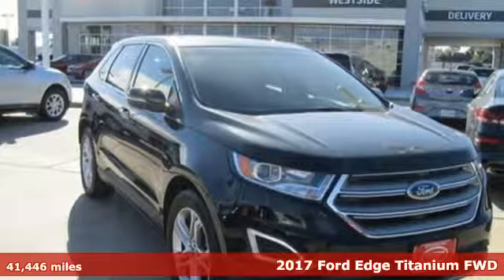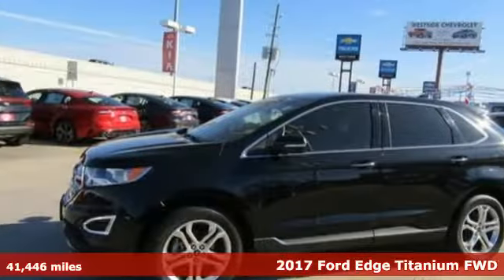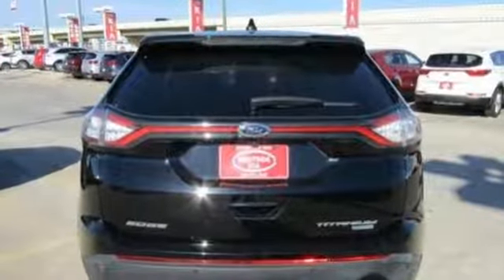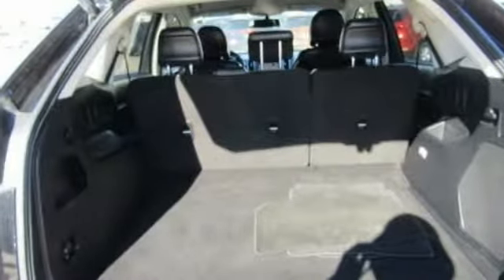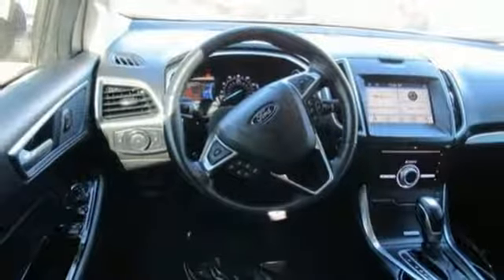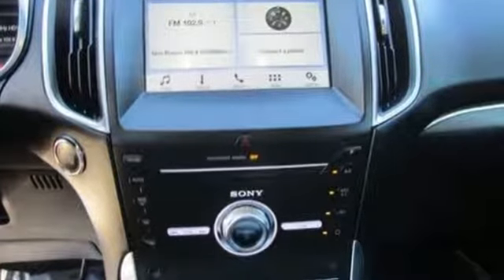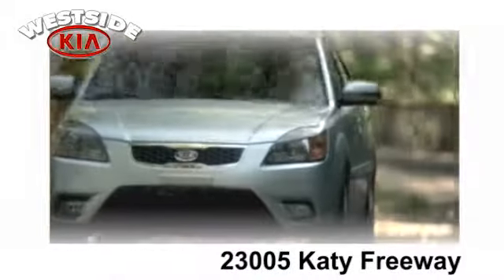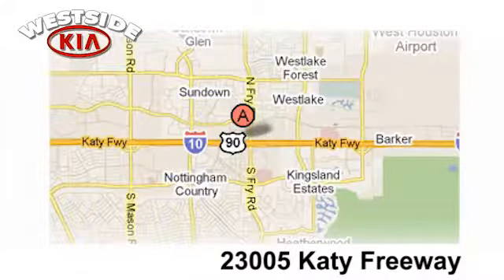Used 2017 Ford Edge Katy TX Houston, TX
Year: 2017
Make: Ford
Model: Edge
Trim: Titanium
Engine: 4 Cyl - 2.0 L
Transmission: Automatic
Color: Shadow Black
Interior: Ebony
Mileage: 41446
Stock #: PK2230
VIN: 2FMPK3K98HBC03617
PRICE DROP FROM $22,688, FUEL EFFICIENT 29 MPG Hwy/20 MPG City!, PRICED TO MOVE $300 below NADA Retail! Heated Leather Seats, iPod/MP3 Input, Satellite Radio, Premium Sound System, Dual Zone A/C, Keyless Start, Alloy Wheels READ MORE!br /br /KEY FEATURES INCLUDEbr /Power Liftgate, Back-Up Camera, Premium Sound System, Satellite Radio, iPod/MP3 Input, Onboard Communications System, Keyless Start, Dual Zone A/C, Smart Device Integration, Hands-Free Liftgate, Brake Actuated Limited Slip Differential Rear Spoiler, MP3 Player, Keyless Entry, Privacy Glass, Remote Trunk Release. br /br /OPTION PACKAGESbr /EBONY, LEATHER-TRIMMED HEATED SPORT BUCKET SEATS 10-way power driver and front passenger seat (fore/aft/up/down/recline/tilt/lumbar) w/driver's side memory, ENGINE: TWIN-SCROLL 2.0L ECOBOOST (STD), WHEELS: 19"" NICKEL-PAINTED ALUMINUM (STD). Ford Titanium with Shadow Black exterior and Ebony interior features a 4 Cylinder Engine with 245 HP at 5500 RPM*. br /br /EXPERTS CONCLUDEbr /Edmunds.com's review says ""The 2017 Ford Edge has a controlled, carlike character from behind the wheel. It truly feels like a raised sedan, with a composed ride, direct steering and little body lean by crossover standards when going around turns."". Great Gas Mileage: 29 MPG Hwy. br /br /EXCELLENT VALUEbr /Was $22,688. This Edge is priced $300 below NADA Retail. br /br /BUY FROM AN AWARD WINNING DEALERbr /We at Westside Kia are an automotive company that offers the best commercial vehicle services in Texas. We are car dealers, and make sure that once you log on to this destination, we take care of all your requirements pertaining to cars and motor vehicle parts. We offer you all the motor vehicle services that you would seek br /br /Pricing analysis performed on 1/22/2019. Horsepower calculations based on trim engine configuration. Fuel economy calculations based on original manufacturer data for trim engine configuration. Please confirm the accuracy of the included equipment by calling us prior to purchase. br /

Address:
23005 Katy Fwy